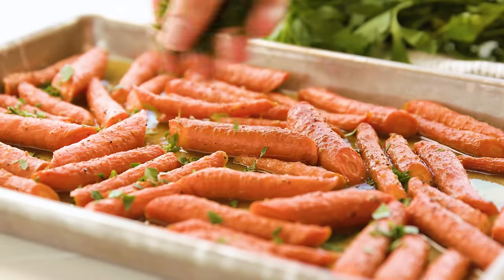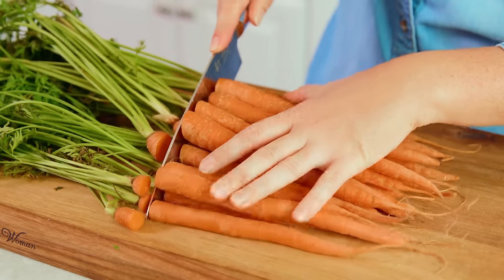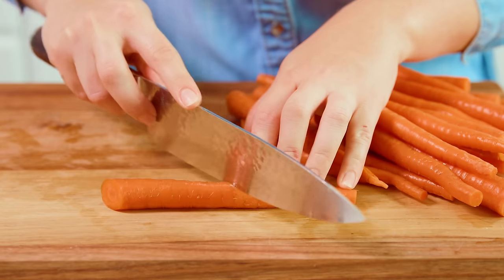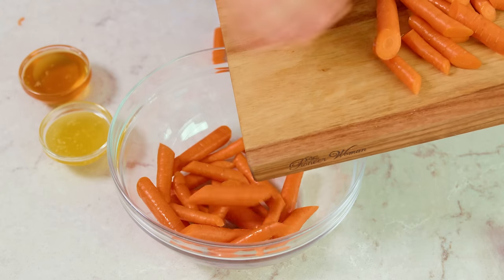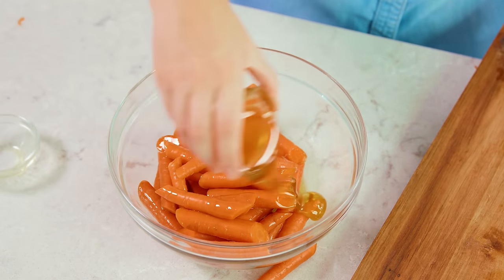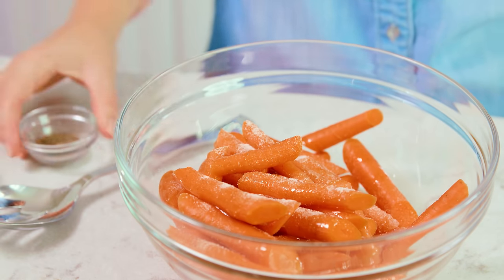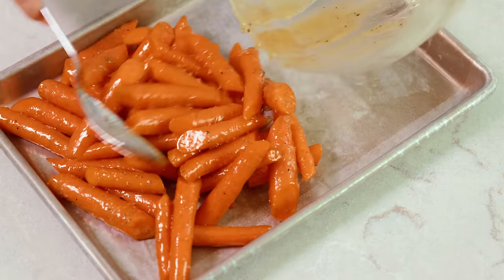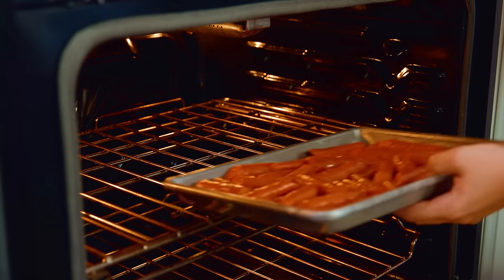How to Make Honey Roasted Carrots | The Stay At Home Chef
This recipe for Honey Roasted Carrots is an easy and delicious way to enjoy carrots. It takes just minutes to get this easy vegetable side dish into the oven.

✅Ingredients

• 12 carrots, tops removed
• 3 tablespoons butter, melted
• 3 tablespoons honey
• 1/2 teaspoon salt
• 1/4 teaspoon black pepper
• 1 tablespoon chopped parsley for garnish (optional)

✅Instructions

1️⃣ Preheat an oven to 400 degrees Fahrenheit. Lightly grease a baking sheet.

2️⃣ 00:00:12 - Slice carrots, at an angle, into 2 to 3 inch pieces. Transfer cut carrots to a large mixing bowl.

3️⃣ 00:00:50 - Drizzle melted butter and honey over carrots and season with salt and pepper. Toss to coat and spread out in an even layer on the prepared baking sheet.

4️⃣ 00:01:37 - Roast in the 400 degree oven for about 20 minutes, or until carrots are caramelized and tender. Garnish with parsley if desired.

FACEBOOK: The Stay At Home Chef
PINTEREST: The Stay At Home Chef